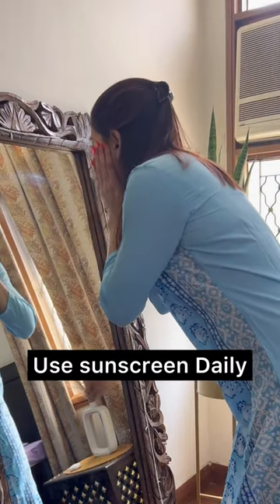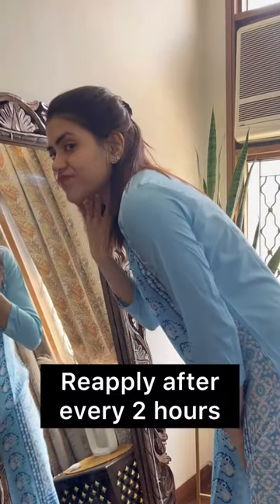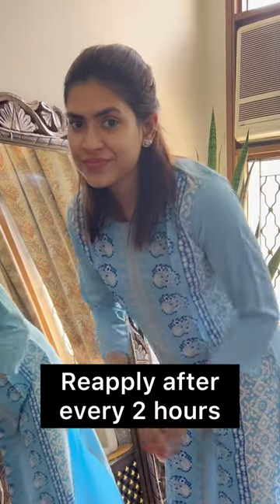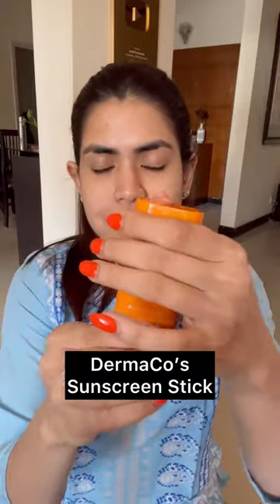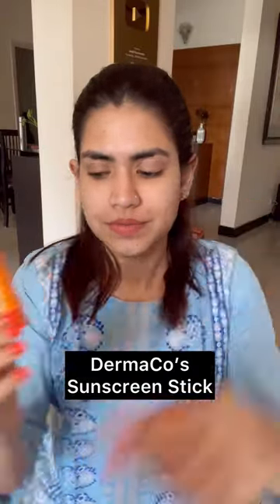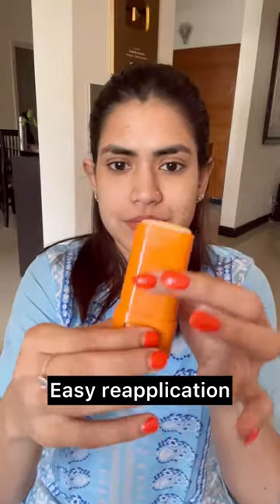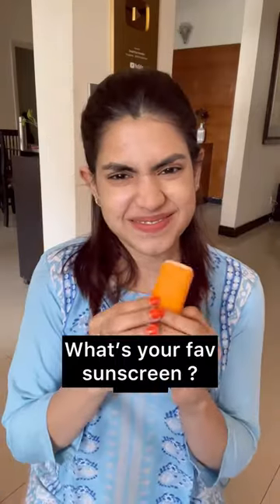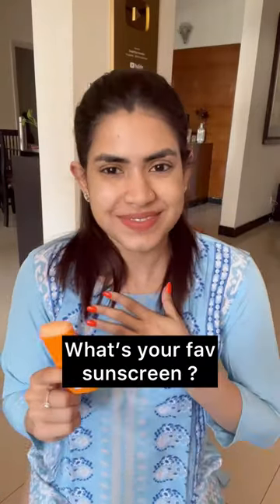Must try *NEW* sunscreen in summer